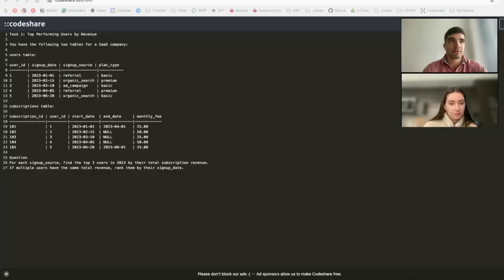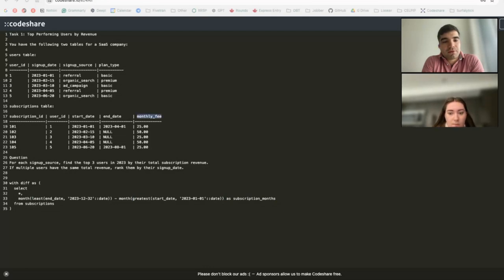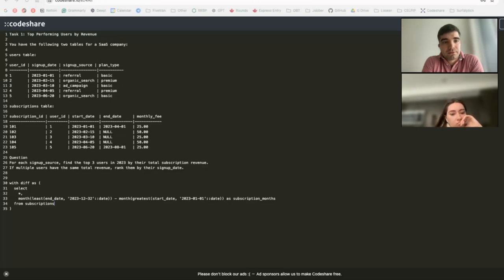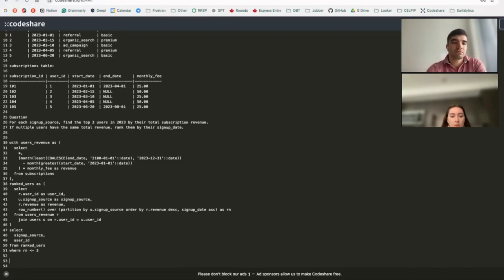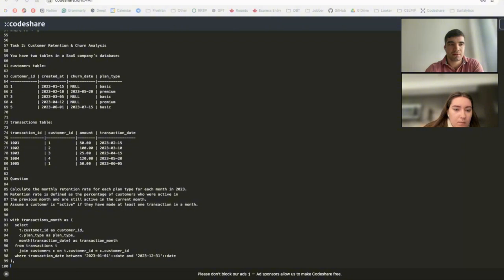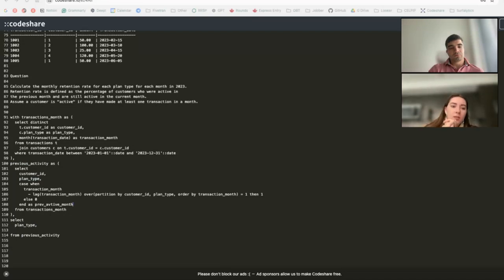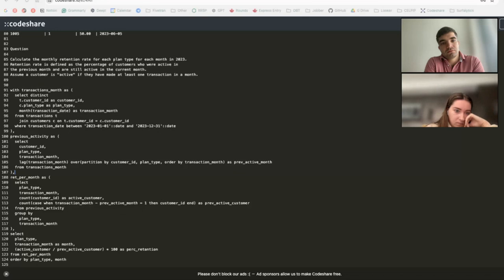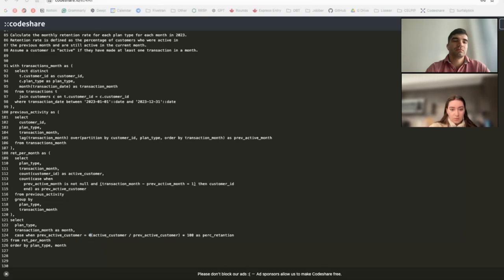Mock Interview | SQL technical round | Episode 6 | Surfalytics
Nail your next SQL technical interview! This video simulates a real-world interview with two practical tasks to test your skills. We delve into Common Table Expressions (CTEs) and Window Functions, powerful tools for handling complex data manipulation.

What you'll learn:

Mock Interview Format: Experience a realistic interview setting with clear explanations.
Real-World Data Scenarios: Tackle two practical SQL challenges to showcase your abilities.
Common Table Expressions (CTEs): Demystify CTEs and see how they simplify complex queries.
Window Functions: Master window functions for ranking, aggregation, and data analysis within a result set.
Boost your SQL confidence and impress your interviewers! Watch now!

Timecode:
00:00 - Beginning
00:14 - Surfalytics Intro
00:31 - First task
19:13 - Explanation of the first task
25:35 - Second task
41:30 - Explanation of the second task

This is the best YouTube channel for Data Analytics and Engineering. You will patch up a lack of knowledge and get new experience or you build a Data Analyst roadmap or Data Engineer roadmap for yourself.